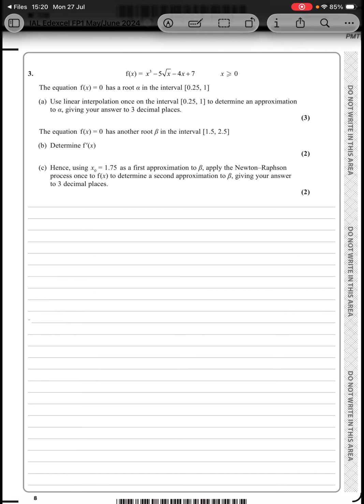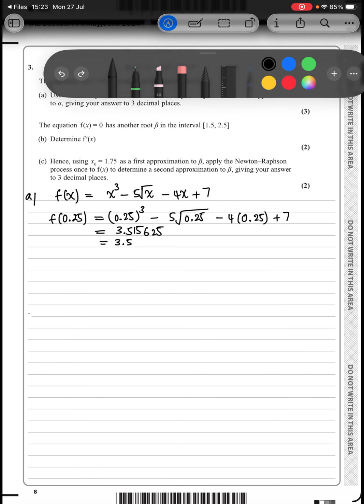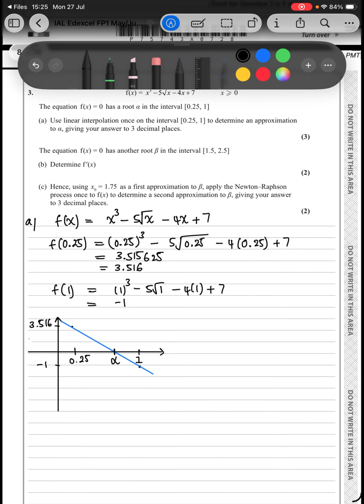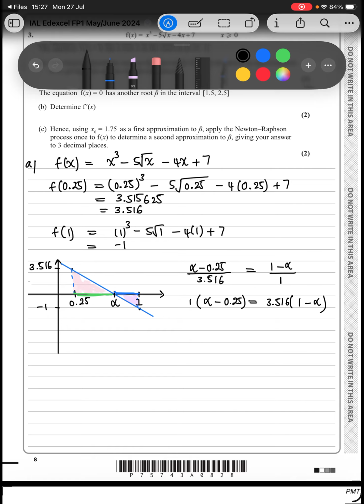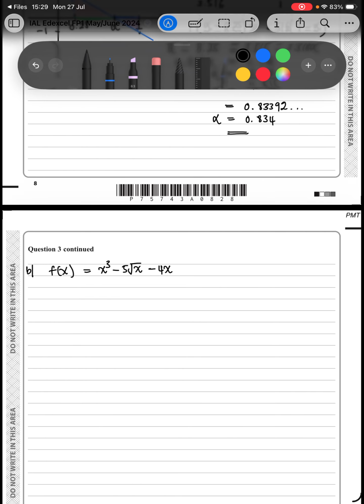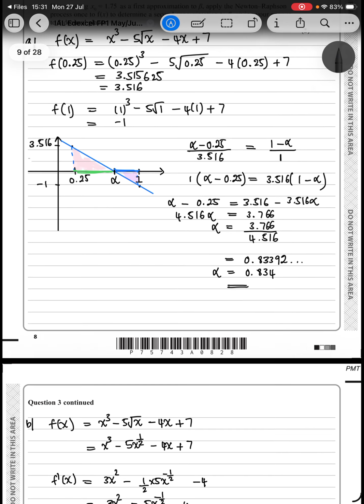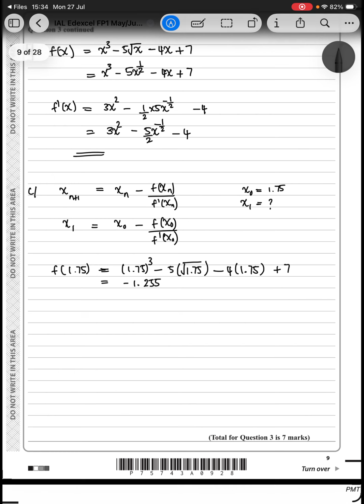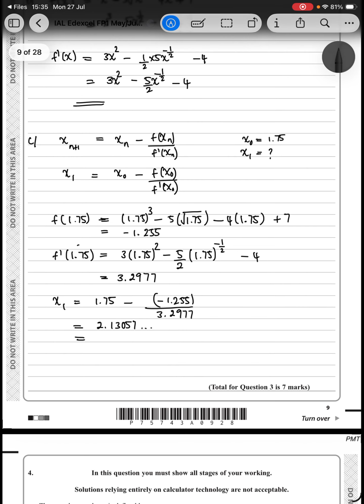IAL Edexcel FP1 May June 2024 Q3